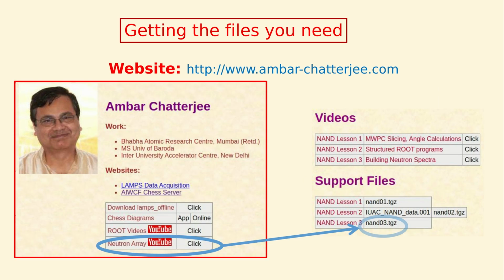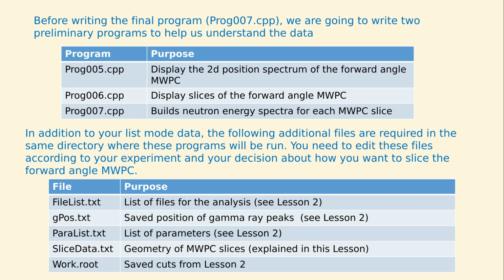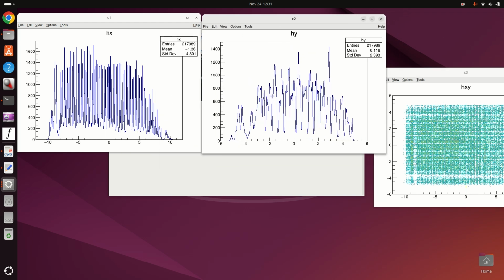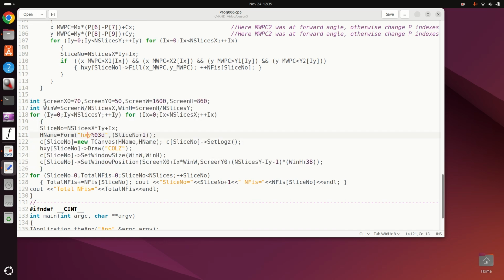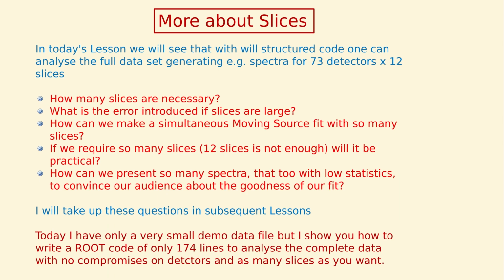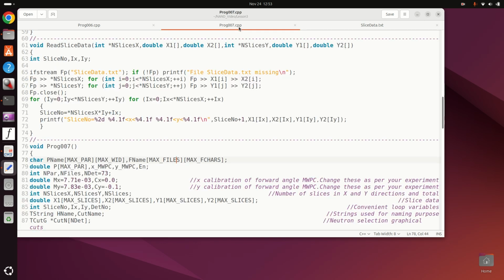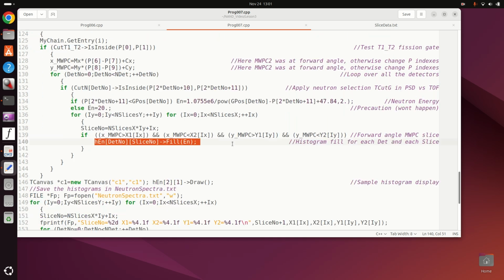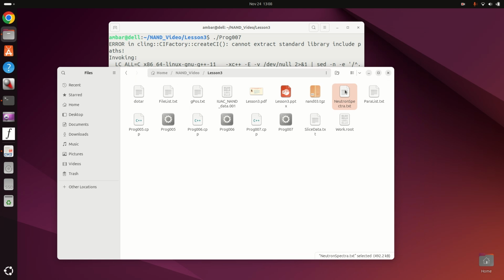Analysis of Neutron Array Data Part 3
Shows how to build neutron spectra gated with slices from the MWPC fission detector. The demo builds 876 neutron spectra with a short structured ROOT program.